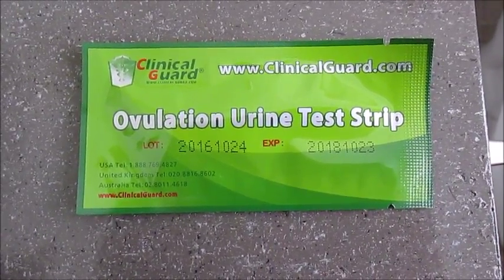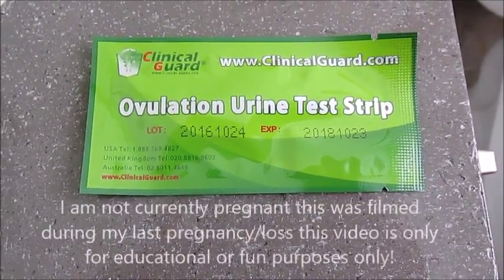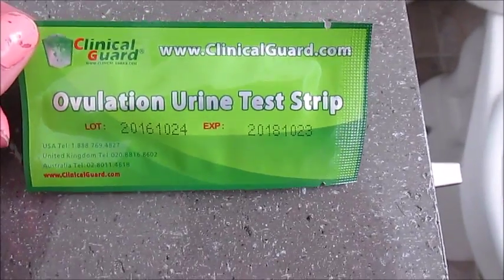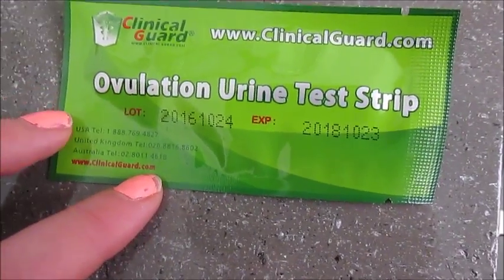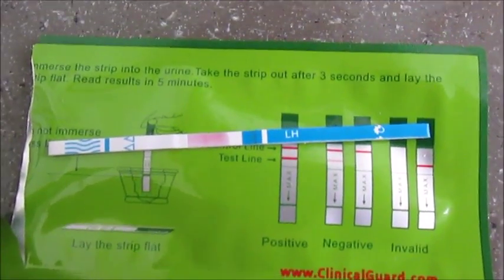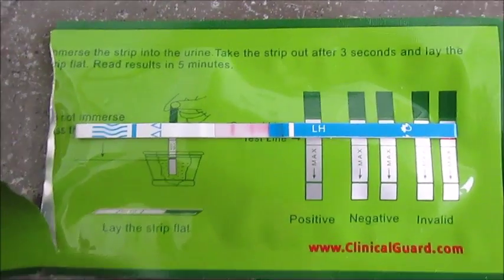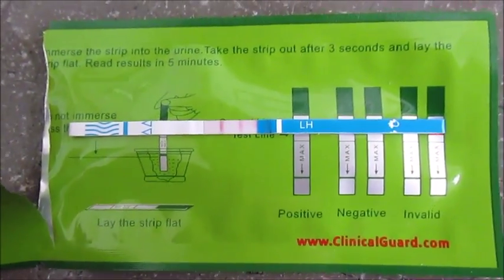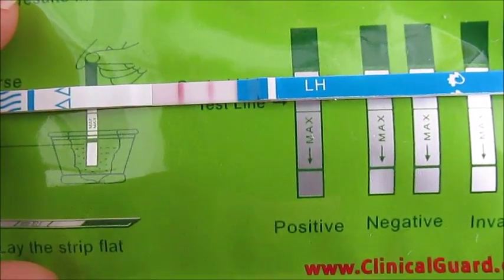OVULATION TEST AS A PREGNANCY TEST | POSITIVE!!!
Can you use a ovulation test (OPK) as a pregnancy test? I'm here to test that theory!